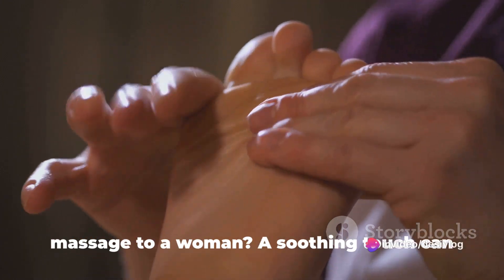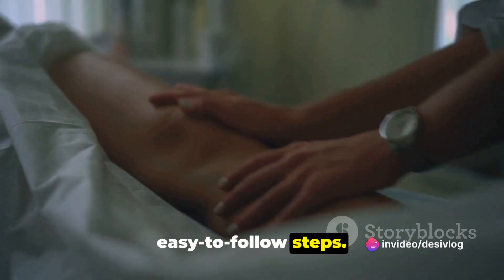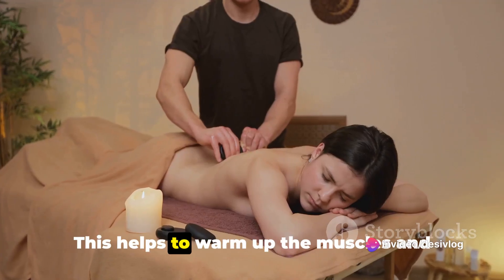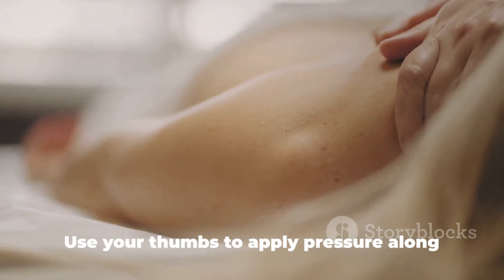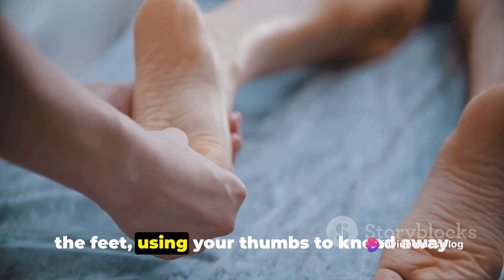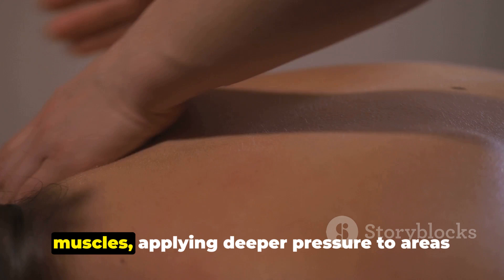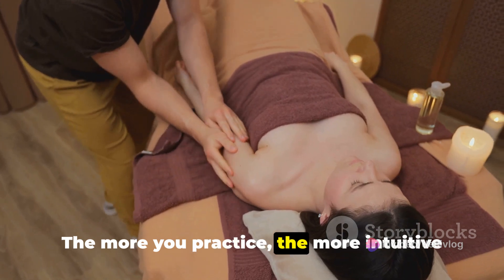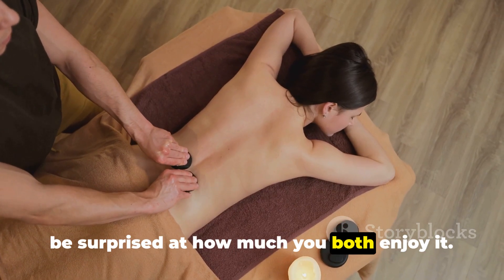Gentle Warm Relaxation: A Woman's Massage Guide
In this captivating video, we explore the art of giving a gentle, warm, and relaxing massage specifically tailored for women. Discover expert techniques and valuable tips to enhance your massage skills and create a blissful experience for your partner or loved ones. With step-by-step demonstrations and insightful guidance, this video ensures you become a master of the art of massage. Unlock the secrets of providing utmost relaxation and comfort through touch. Don't miss out on this opportunity to learn and share the wonderful world of massage. Soothe away the stress and tension, and let the healing begin. Show your support by giving this video a thumbs up and sharing it with others who could benefit from this knowledge.

OUTLINE:

00:00:00 Setting the Stage
00:00:32 Starting the Massage
00:00:49 Applying Deeper Pressure
00:01:01 Massaging the Arms
00:01:17 Relieving Tension in the Legs and Feet
00:01:32 Releasing Remaining Tension
00:01:45 The Importance of Care and Intimacy
00:02:09 Practice Makes Perfect
00:02:26 The Power of a Good Massage